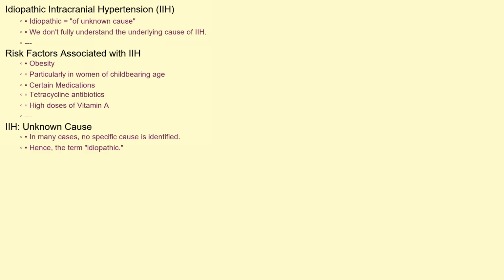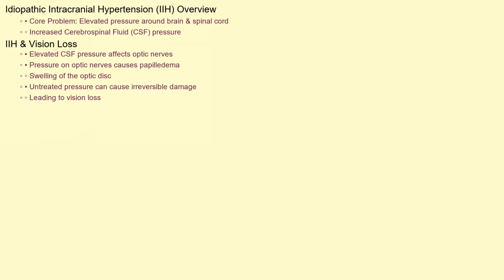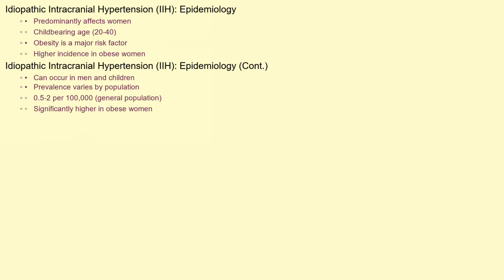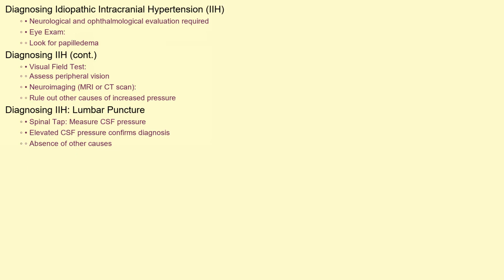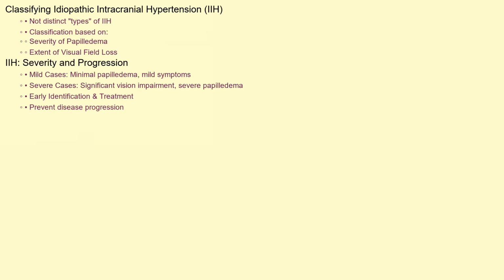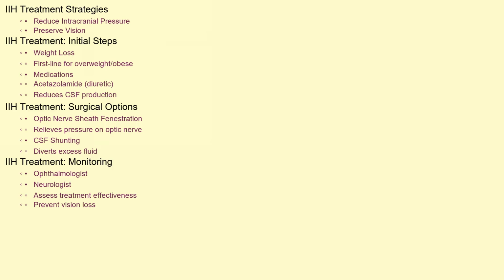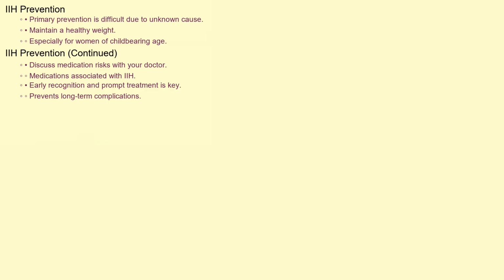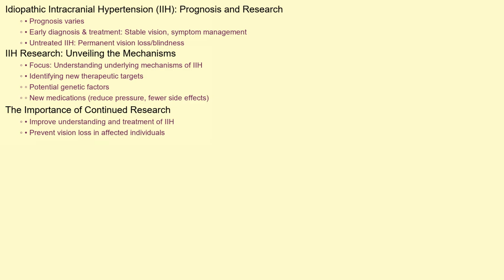Idiopathic Intracranial Hypertension (impacting optic nerve) Explained Causes, Symptoms and